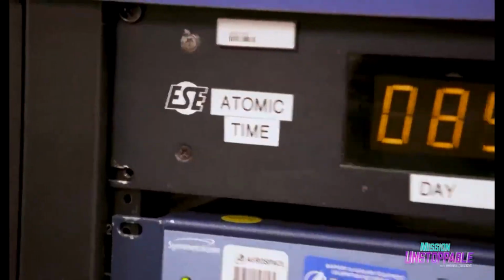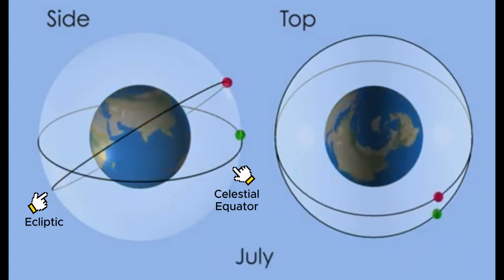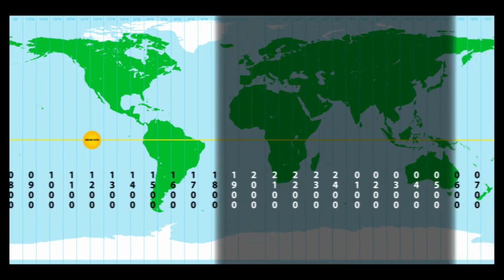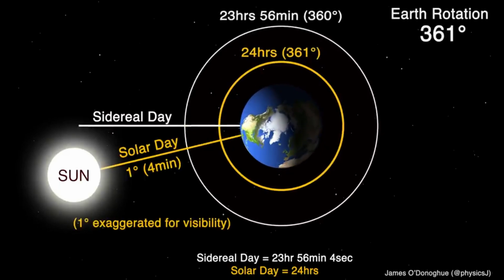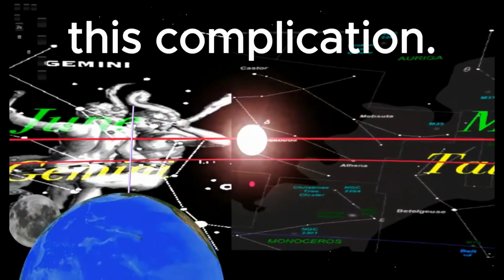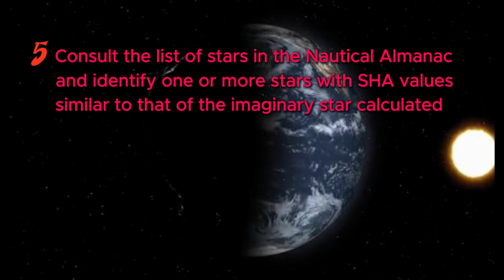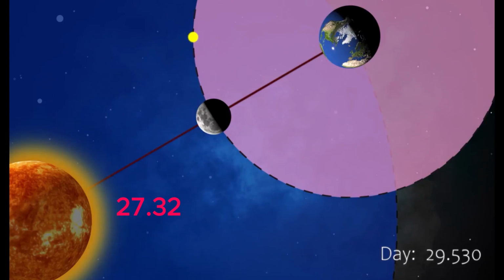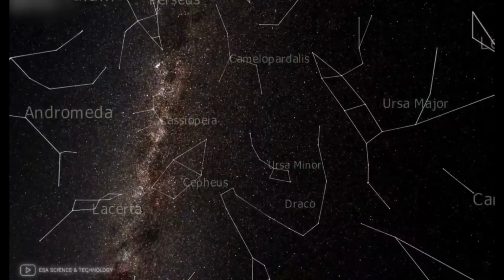Time systems in Celestial Navigation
This comprehensive video delves into the intricate world of celestial navigation, exploring various time systems crucial for maritime navigation. It covers the fundamentals of solar, sidereal, and lunar time. The video also discusses the sidereal day, local sidereal time, and methods for calculating time of star meridian passages. It further explores lunar days, synodic and sidereal months. This educational video serves as an essential resource for marine officers, astronomy enthusiasts, and anyone interested in the art and science of celestial navigation.